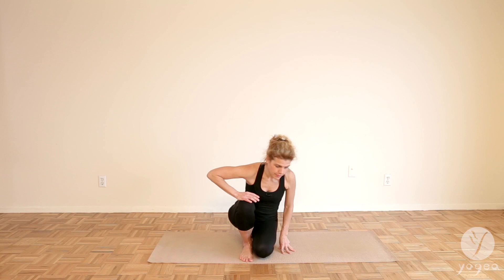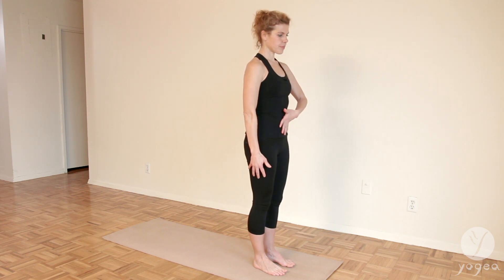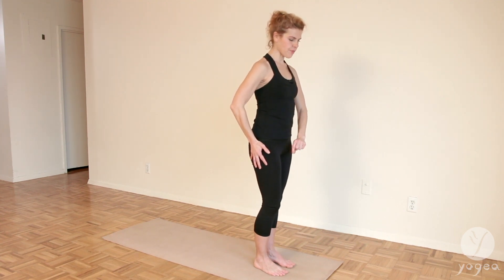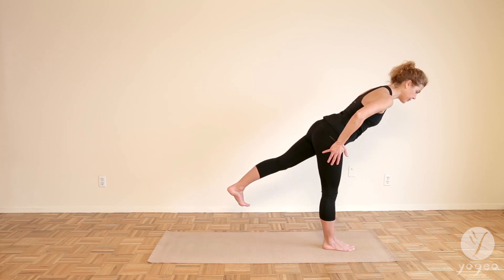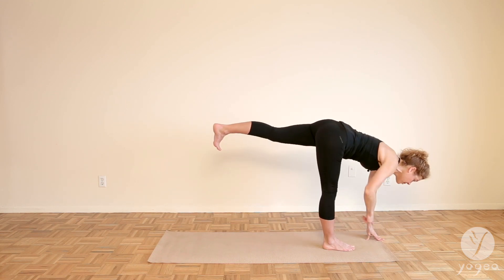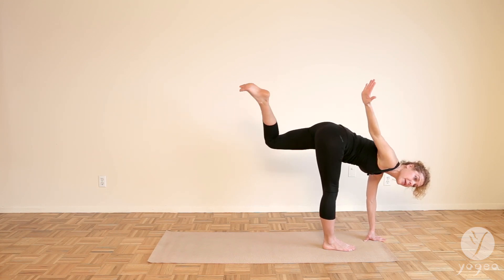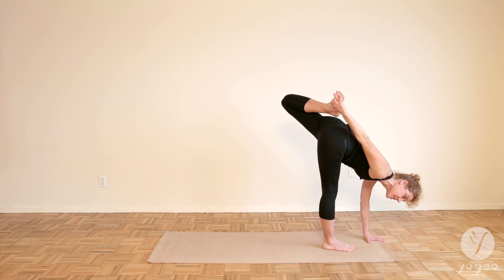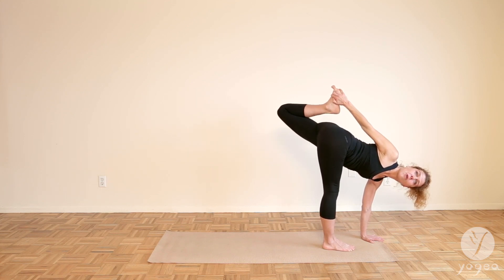Asana Lab: Revolved Bound Half Moon Pose (Badha Parvritta Ardha)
Asana: Revolved bound halfmoon pose – Badha Parvritta Ardha Chandrasana
Brief alignment: Start from the top of the mat. Lift the left leg up, plant your left hand and clasp the left top of the foot with the right hand. Twist to the right and square the hips to level the pelvis out. Lift the right knee as you deepen the twist, and straighten the left knee out. Relax the shoulders away from the ears.
Benefits: Stretches the shoulders, claves and hamstrings; strengthens the legs; promotes balance and stability; flushes toxins from the filter organs, promotes digestion and elimination
Contraindications: Shoulder and lower back injury